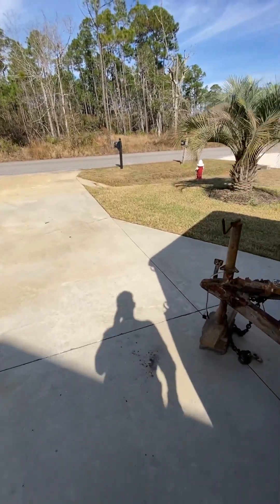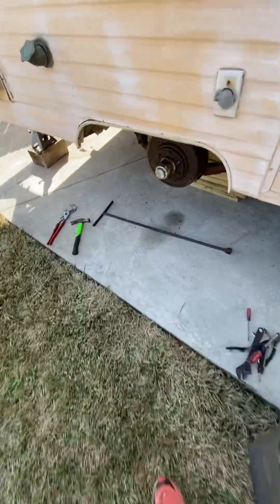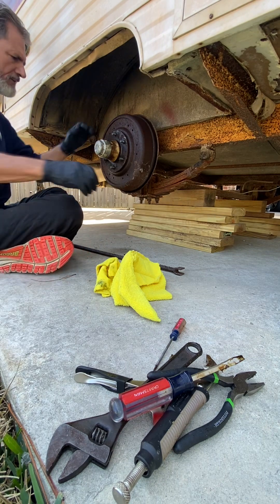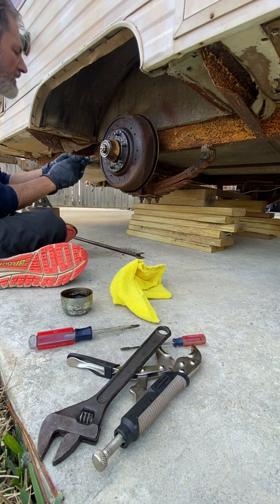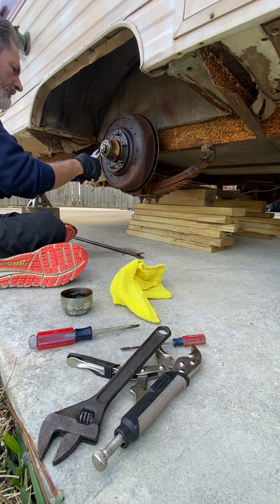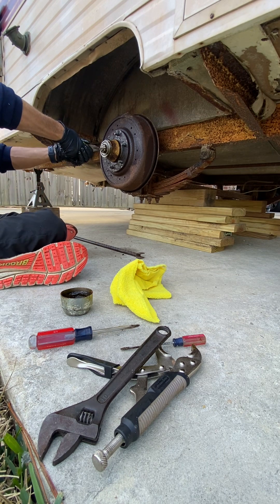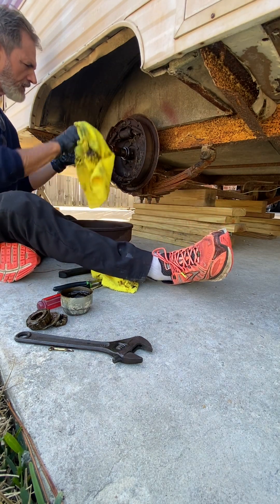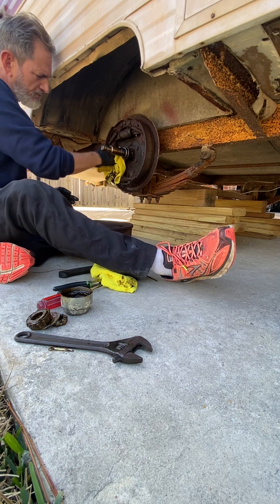Little Southern Sipper Vintage Mobile Hospitality Camper Bar Episode 2 Removing the wheels & hubs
Pulling wheel bearings